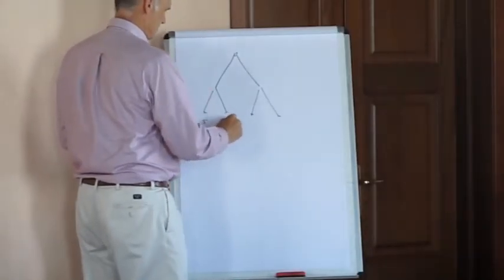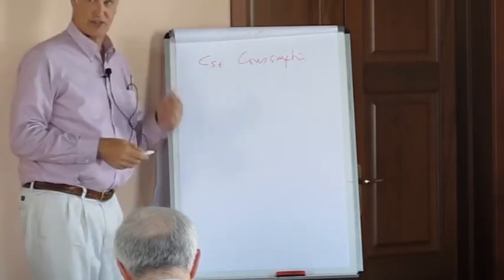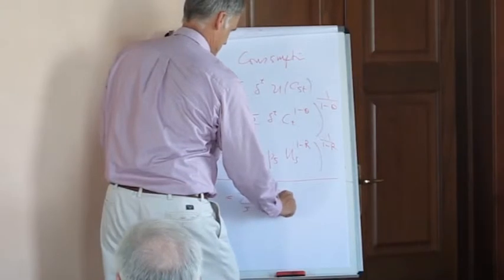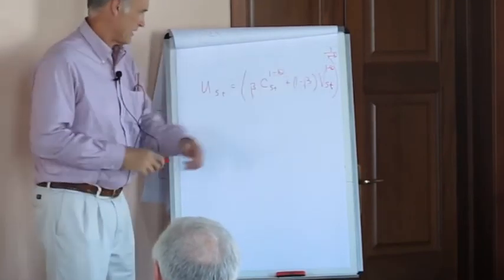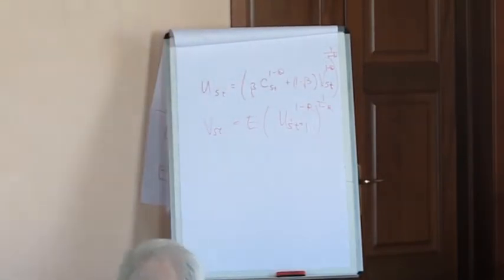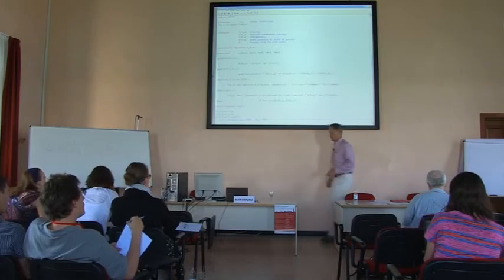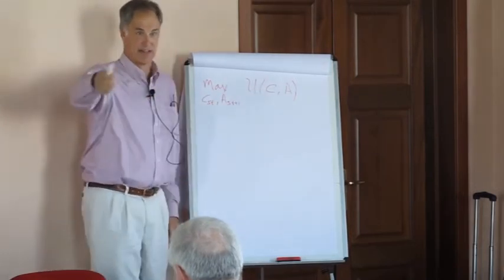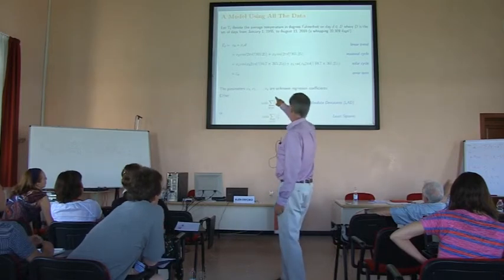Hands on computer, writing a stochastic code II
Lecture given by THOMAS RUTHERFORD, University of Wisconsin - Madison, USA

As there is no better way to learn, in this Lecture the students will be guided through the
development and solution of a simple example of a stochastic problem by means of GAMS.